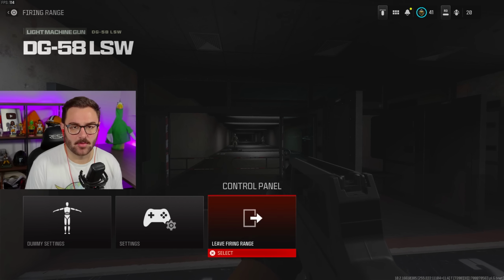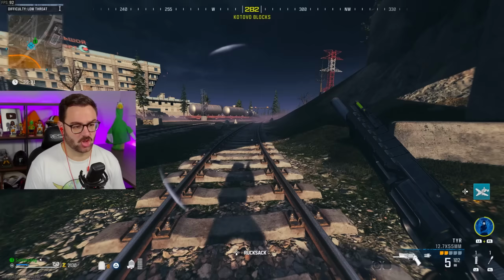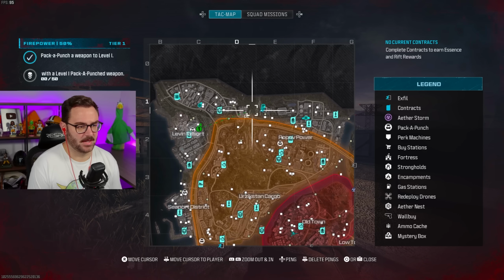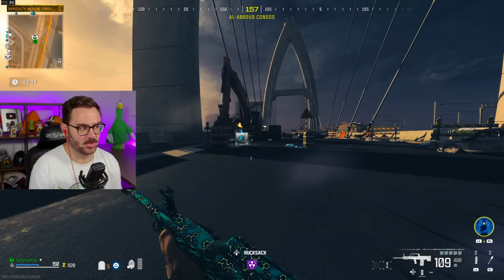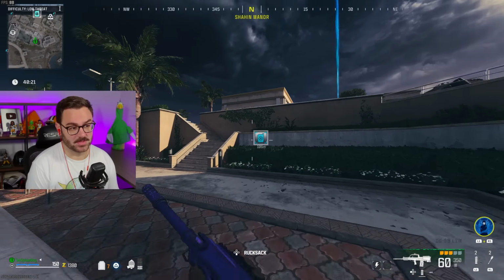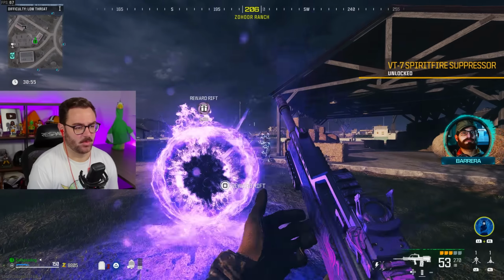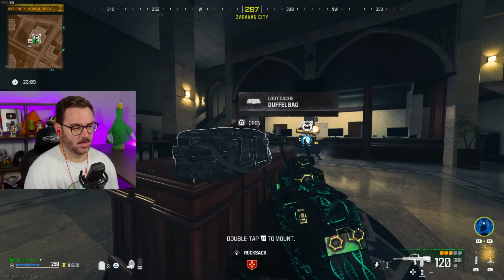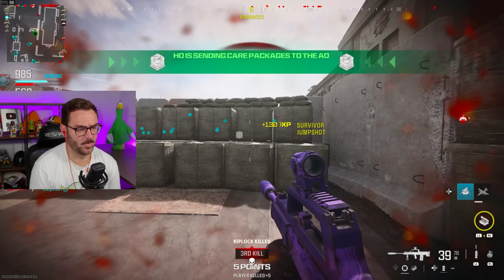MW3 Gun Guide - The Cutest LMG Ever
Welcome to episode 3 featuring the cutest lil LMG that ever lived.